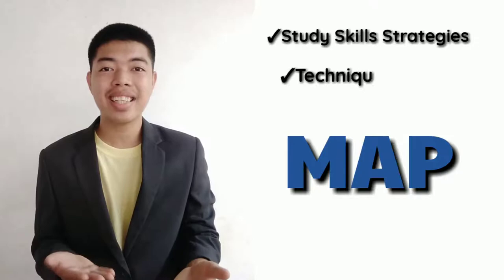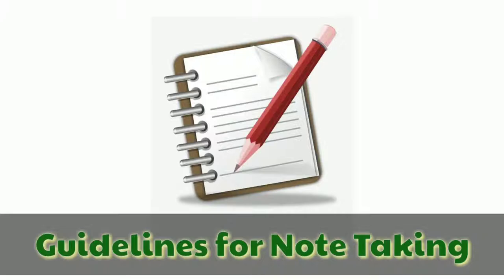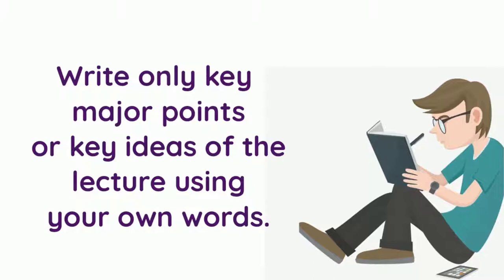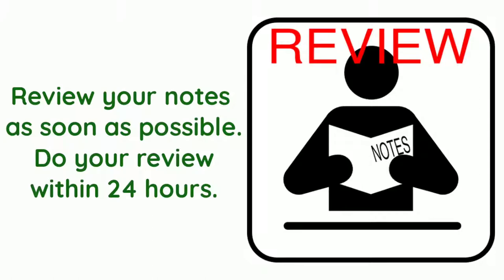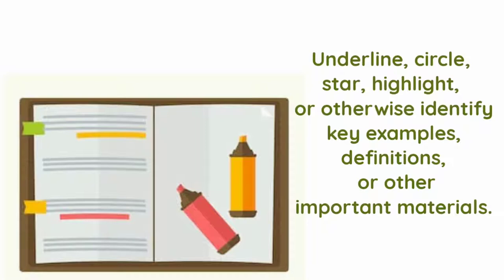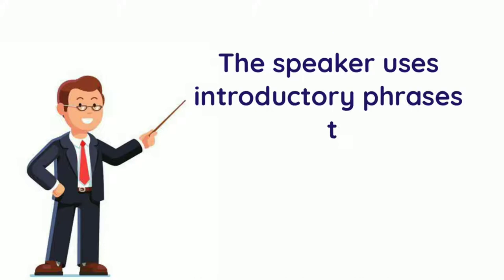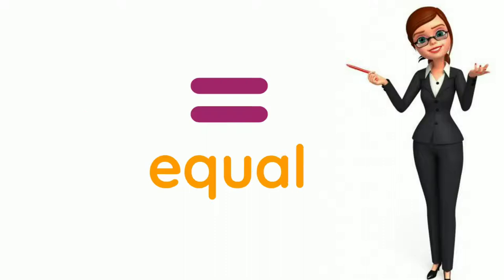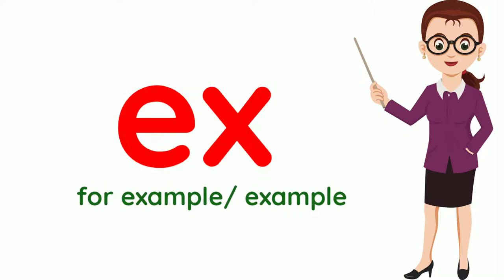How to Take Legible Understandable and Complete LUC Lecture Notes